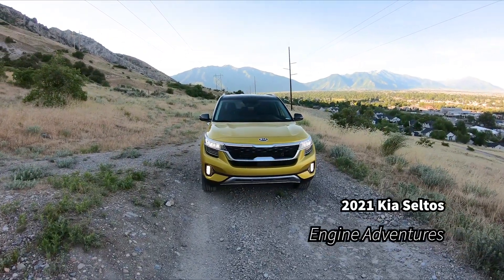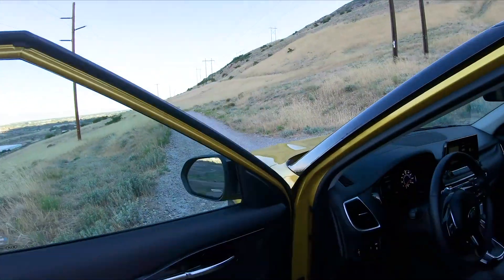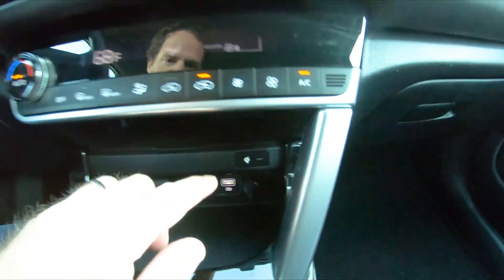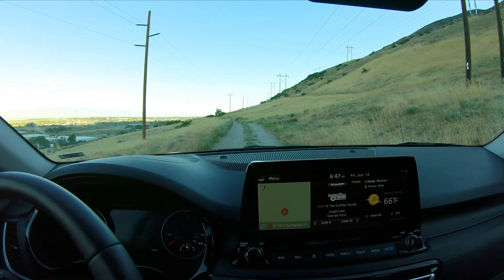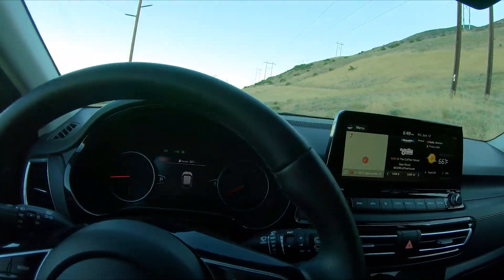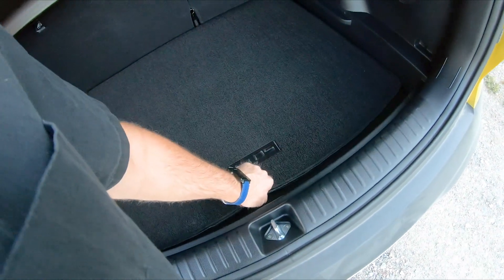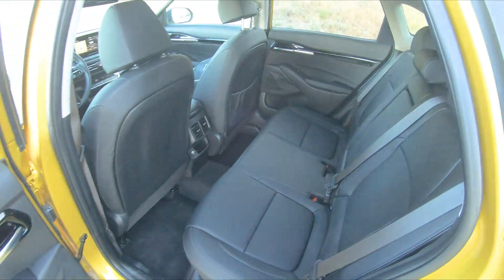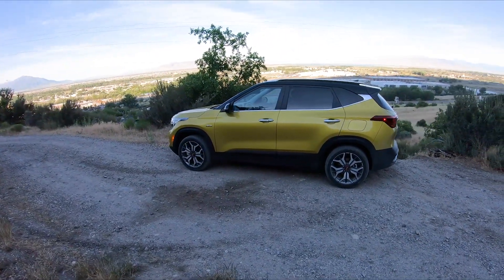2021 Kia Seltos Review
The 2021 Kia Seltos is a wonderfully packaged tiny crossover. It has plenty of space, a load of features, and decent power. Be sure to look at this car when shopping for a small crossover!